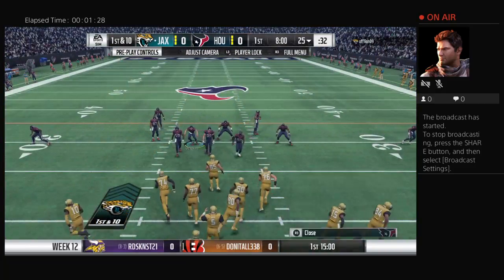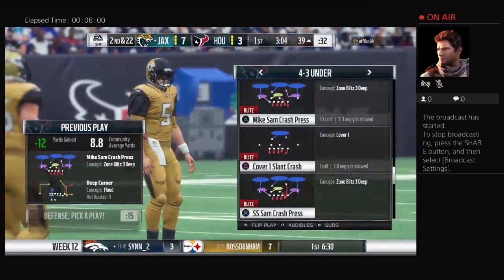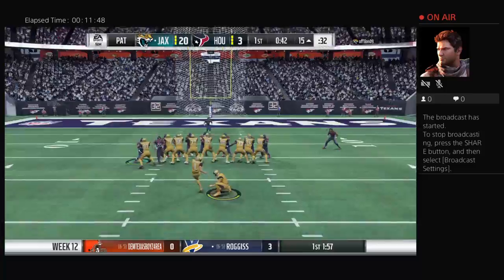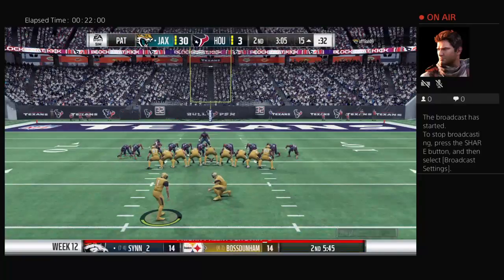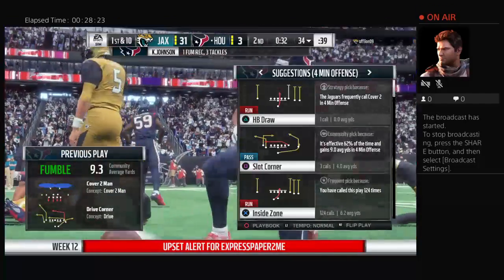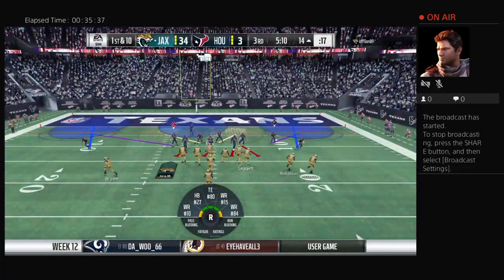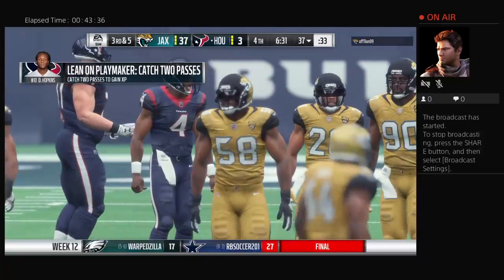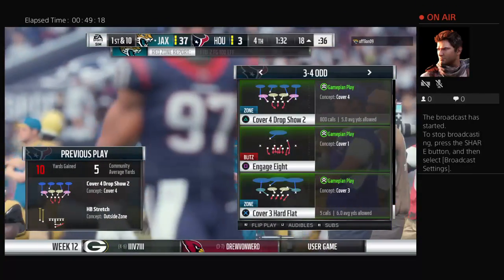AU6294TX's Live PS4 Broadcast